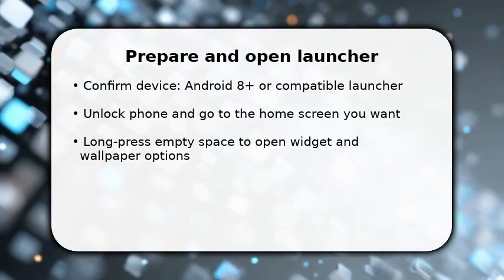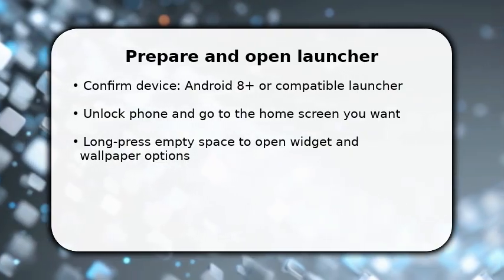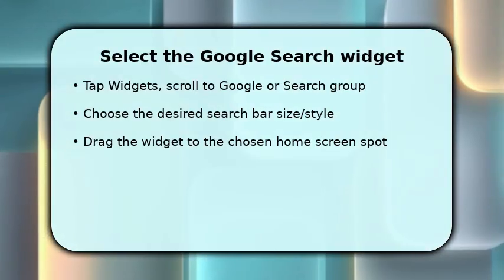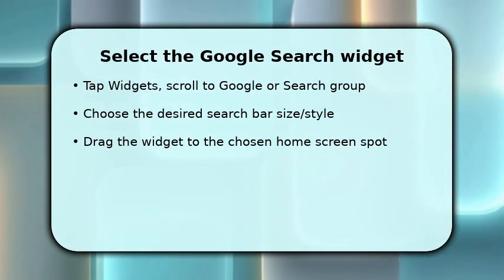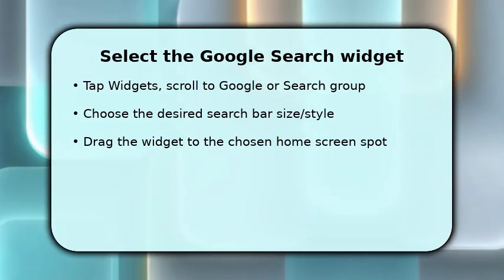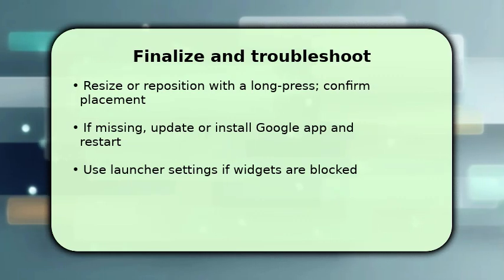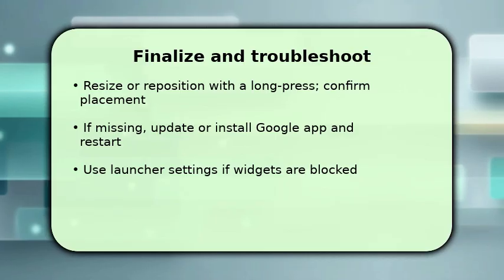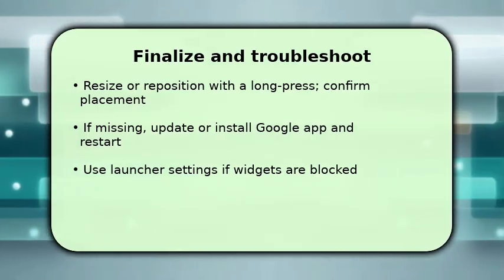How to Take Google Search on Home Screen - Step by Step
Learn the simple steps to access Google search directly from your home screen. This video guide walks you through setting up shortcuts and customizing your experience for quicker searches on any Android device.